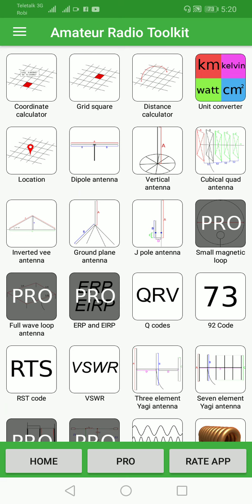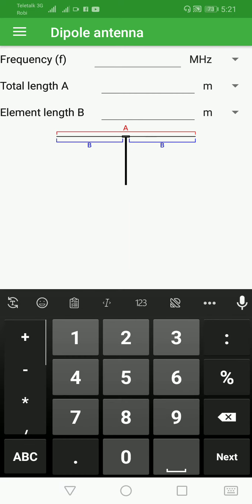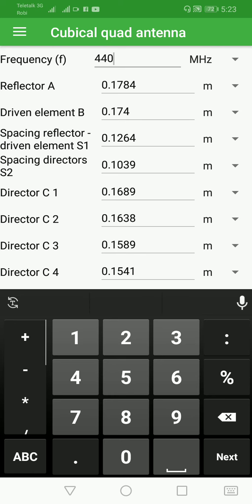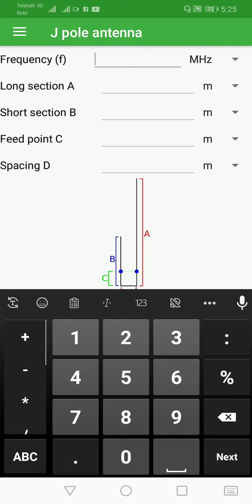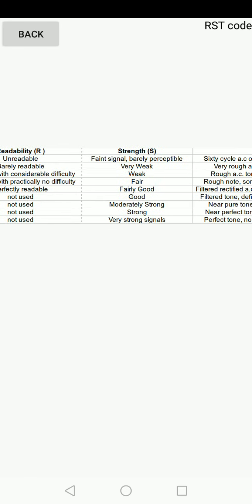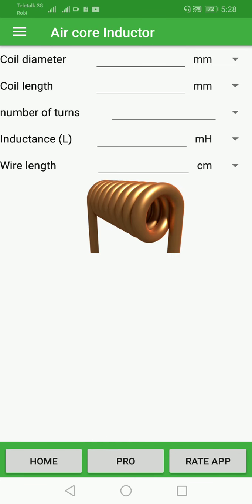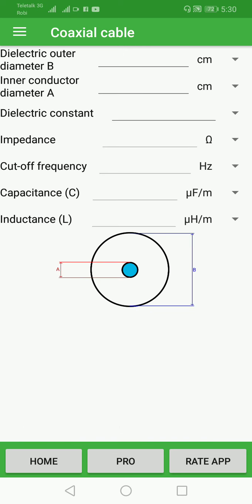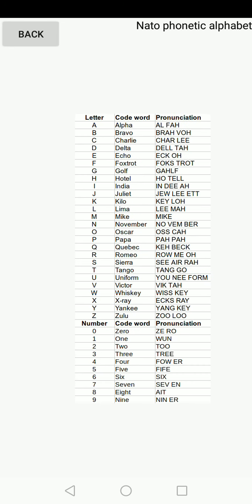Ham Radio Antenna Design Tool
[N.B:All the  resource which are share on top from different sources  only for educational / Testing purpose for own  Interest about on Ham radio /mankind/ Volunteery  service based which is non commercial,nonpolitical.So Any kind of  misuse of this radio communication Technology  (radio signal  transmission,receive without proper License from  BTRC)   is  strictly  Prohibited.